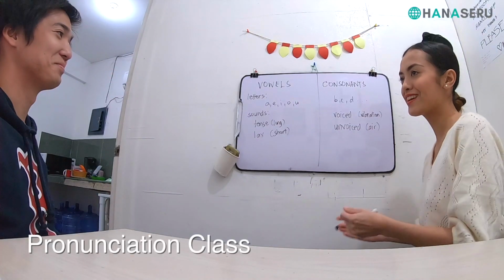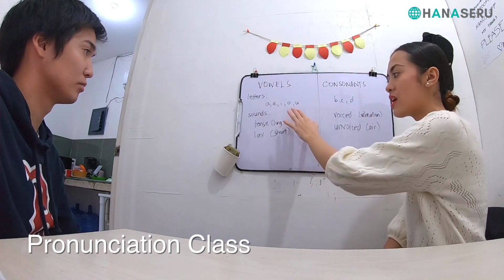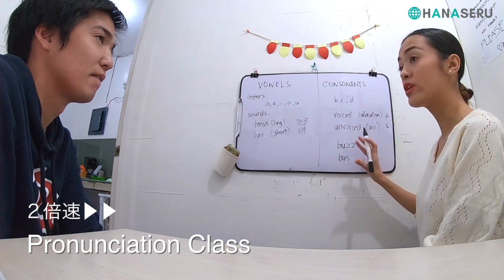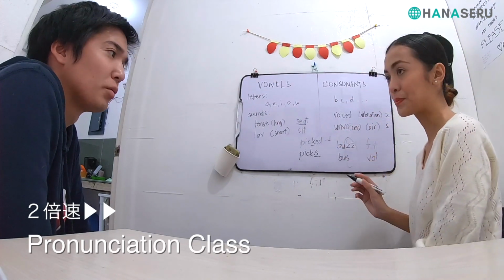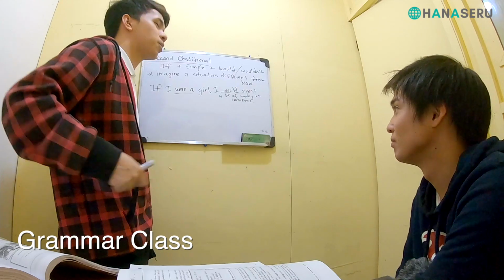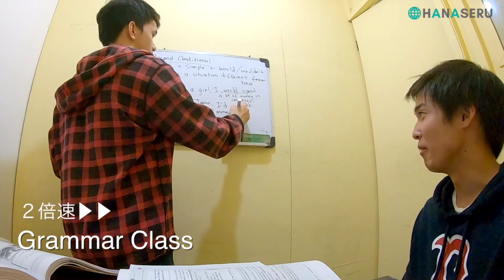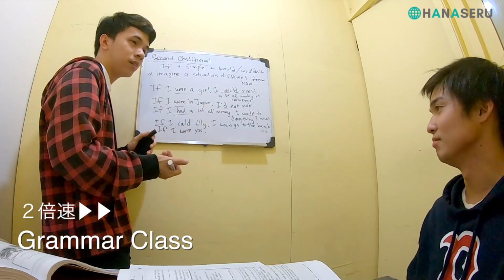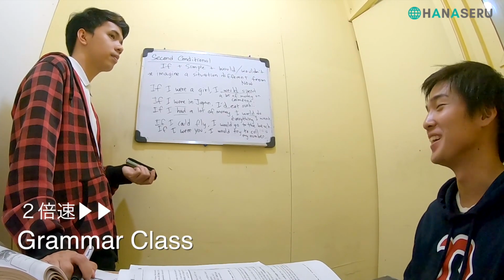フィリピン留学で英語は伸びるの？Face to Faceの授業風景を全公開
フィリピン マニラにある語学学校 Face to Faceでの授業風景を全公開します。
実際にフィリピン留学でどんな授業を受けれるのかの参考にしてもらえればと思います。

そして実は、これが僕にとって、初めてフィリピンの語学学校での授業でした。
5年前TOEIC350点で来た時は、ハーフということもあり、家庭教師を雇うことができたので、語学学校に行く必要はありませんでした。（一人で寂しかったからめっちゃ行きたかったけど）

初めて授業を受けてみて、感じることは、「英語が伸びそう」とシンプルに感じました。
ポジショントークでもなんでもありません。本当に感じました。

でもそれと同時に、ただ授業を受けているだけでも意味がないなとも感じました。
僕はもうすでに英語が話せるからいいですが、全く英語がわからない人は、授業＋自主学習は必ず必要だと感じます。

どんなに質のいい授業でも、理解できないことには何も始まりません。
初めは理解できなくていいんです。でも授業に出てるだけで理解できるようには絶対になりません。頑張ろう！！

以下 Face to Faceの動画やページをまとめました。

【NaoのLINE＠】
Face to Faceについて詳しいことを知りたい方、
留学に興味のある方は下記URLから僕に相談できます！

【僕が監修している海外大学進学プランをチェック🔻】

【NGOや社会的企業での海外インターンやボランティアが無料で探せるSocial留学】

【語学留学するならフィリピン留学HANASERU】